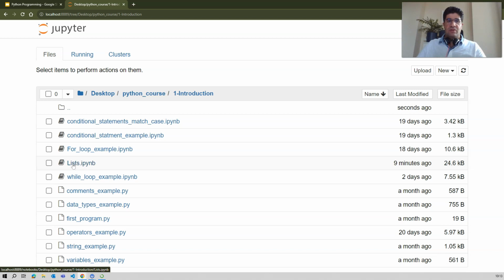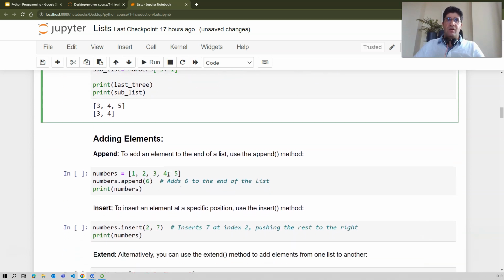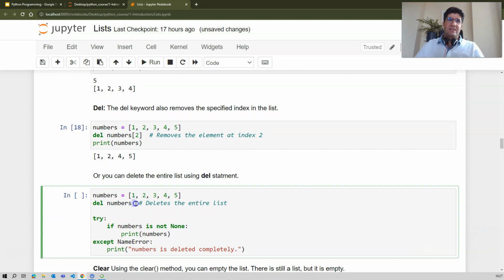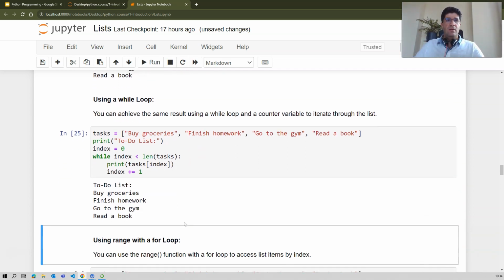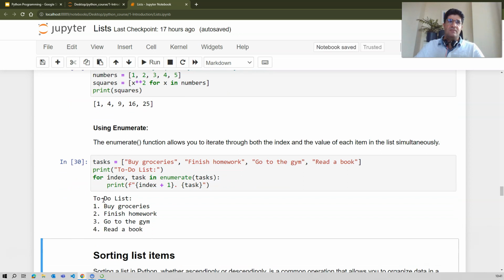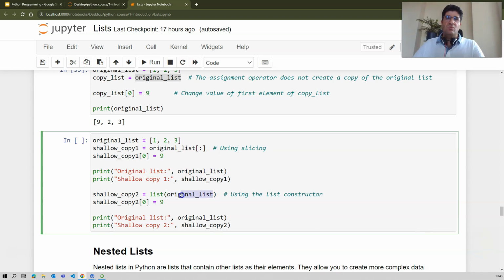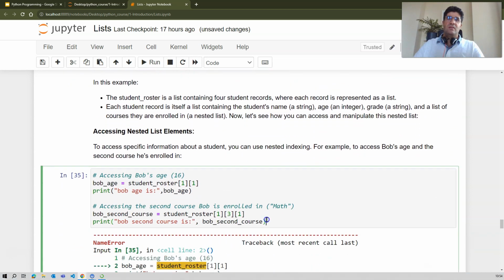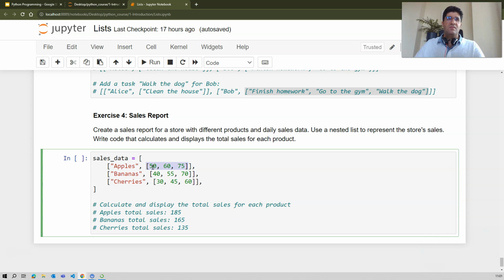12 -Lists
In this video, we're going to deep-dive into one of Python's most versatile and frequently used data structures: Lists. Lists are incredibly powerful and essential for any Python programmer.

Here's what you can expect in this comprehensive guide to Python lists:

1. Creating Lists: Learn how to create lists, one of the most fundamental data structures in Python.

2. Accessing List Elements: Discover multiple ways to access elements within a list using indexes, ranges, and even negative indexes.

3. Adding and Removing Elements: We'll explore how to manipulate lists by adding elements using append(), insert(), concatenation, and more. Additionally, we'll discuss how to remove elements using methods like remove(), pop(), del, and clear().

4. Counting and Checking Elements: The count() function will help you tally how many times an element appears in your list, and we'll show you how to use the in operator to check for an element's presence.

5. Iteration Over Lists: Dive into the world of iteration. We'll cover the basics of for and while loops and introduce you to the concise power of list comprehension. Also, you will learn how to simultaneously access both the index and value of list items using the enumerate() function.

6. Sorting Lists: We'll demonstrate how to sort your lists in both ascending and descending order using the sorted() function and the sort() method.

7. Copying Lists: Understand how to create copies of lists, avoiding unintended side effects when working with your data.

9. Nested Lists: Explore the concept of nested lists using a practical example—managing a student roster for a school. Learn how to handle hierarchical data structures like a pro.

By the end of this video, you'll have a deep understanding of Python lists and their many capabilities. Lists are not just a tool; they're a key to unlocking your Python programming potential. So, grab your coding gear and get ready to become a master of Python lists!